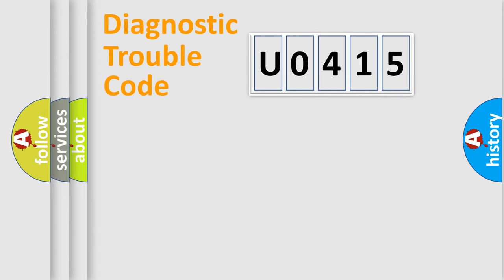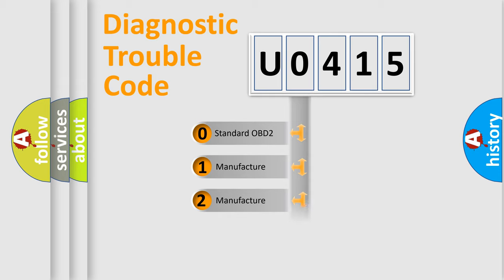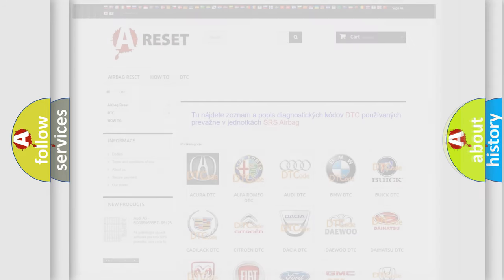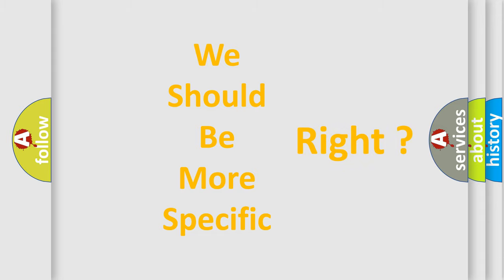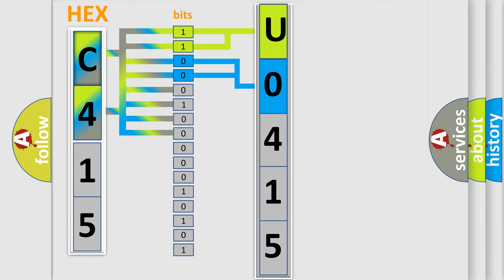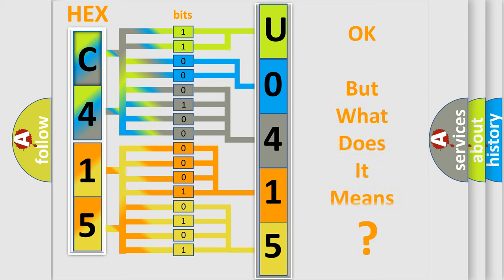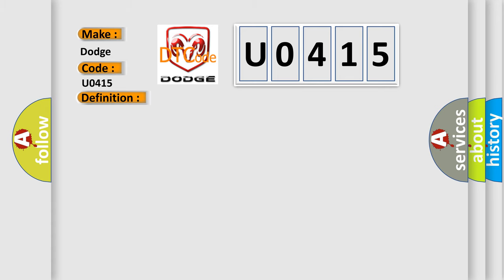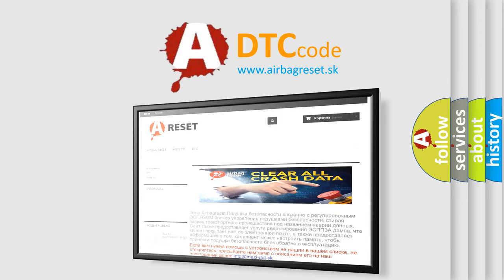DTC Dodge U0415 Short Explanation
Contents:
0:21 Basic DTC analysis according to OBD2 protocol standard.
1:48 Insight into programming
2:58 A diagnostically understandable description of the Diagnostic Trouble Code
3:05 Basic error definition

Make:
Dodge
Code:
U0415
Definition:
Seat Horizontal Forward or Rearward Position Feedback Circuit Short to Battery
Cause:
If a short to voltage or an open condition is present on the affected motors position sensor (Hall-effect) feedback circuit,the DTC is set.After a DTC is set,a memory recall is not possible but the seat control switch can operate the associated motor in one-second increments.